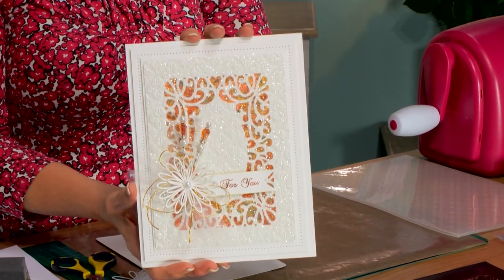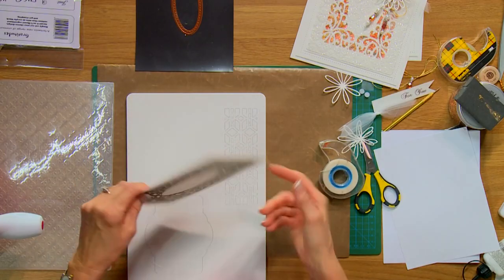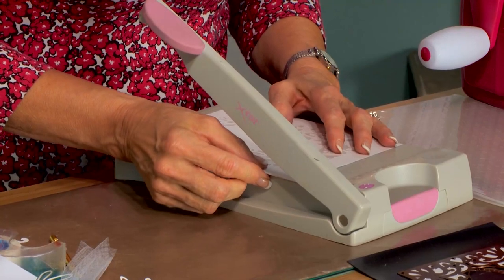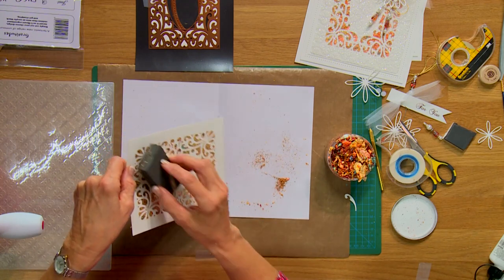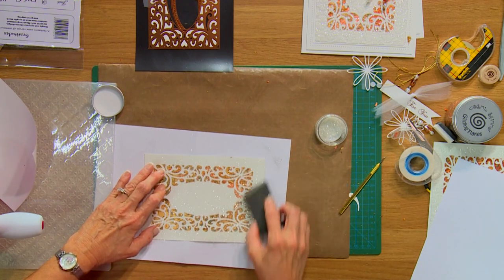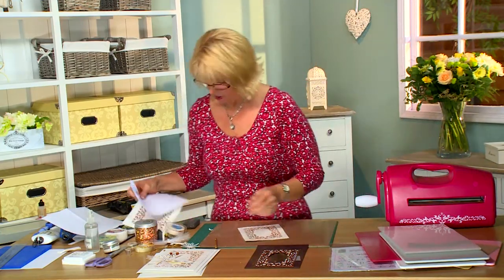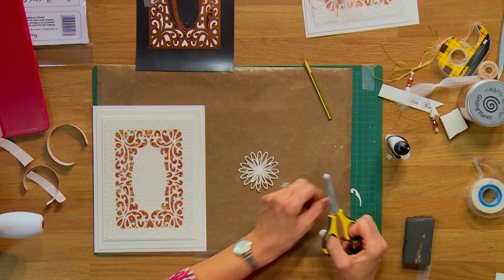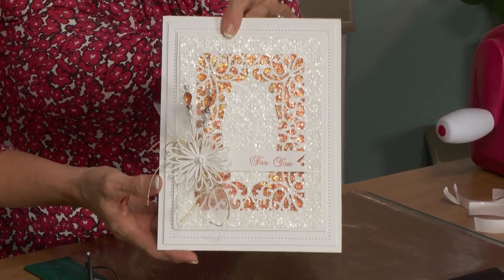Crafting My Style with Sue Wilson - Embossed High Low Technique for Creative Expressions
Sue Wilson takes a twist on her usual High Low Technique and does some embossing with it in this episode of Crafting My Style.